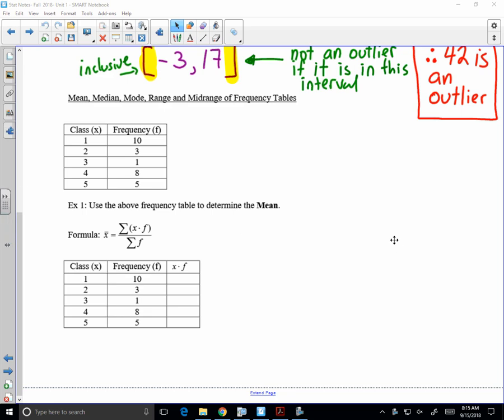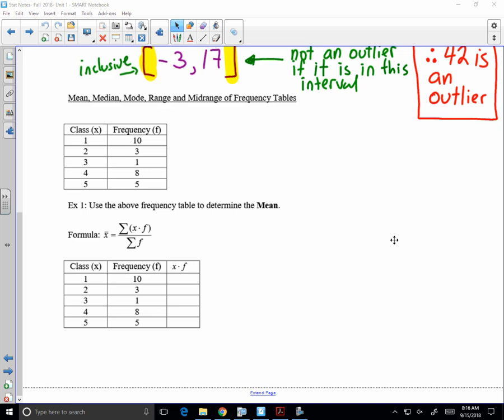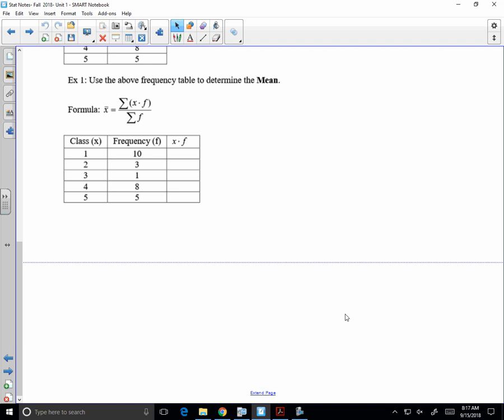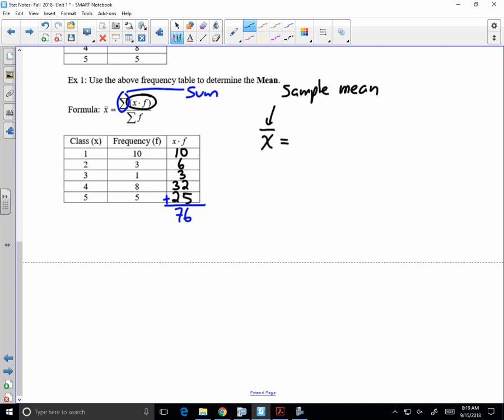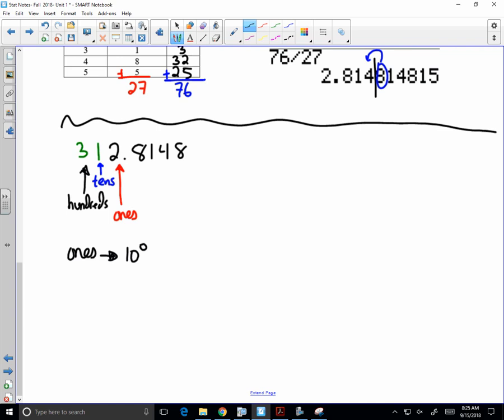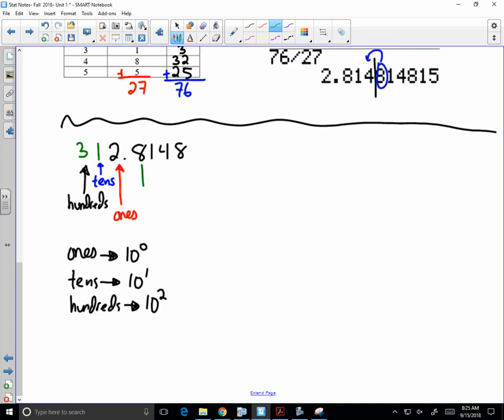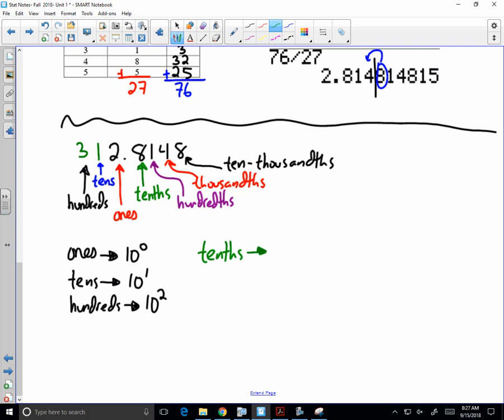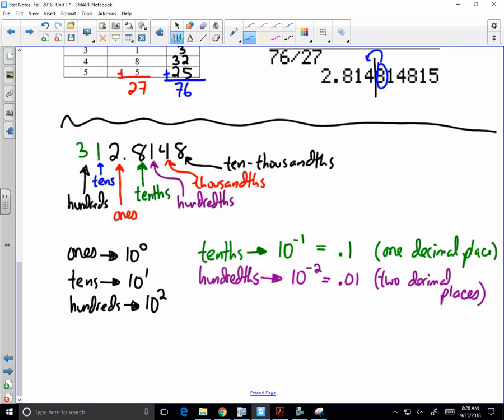Stat Unit 1 p4 bottom